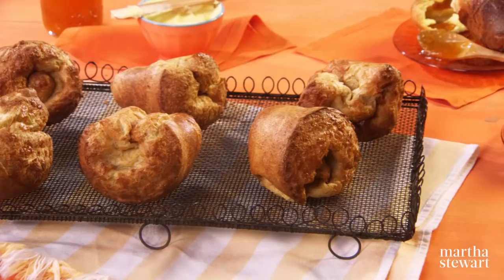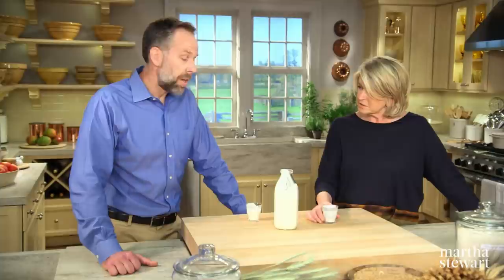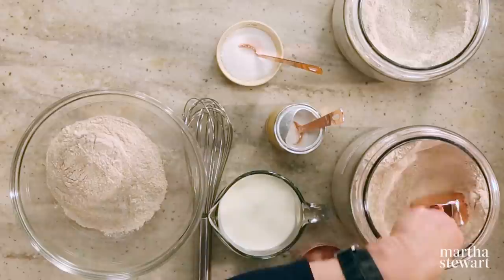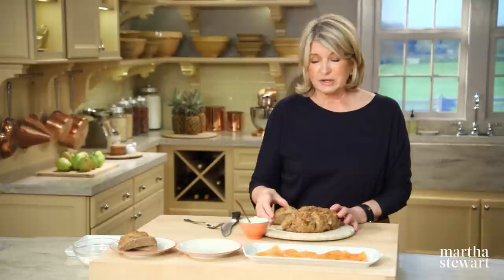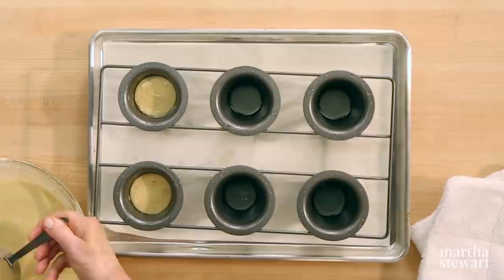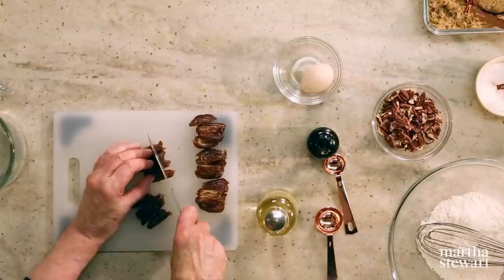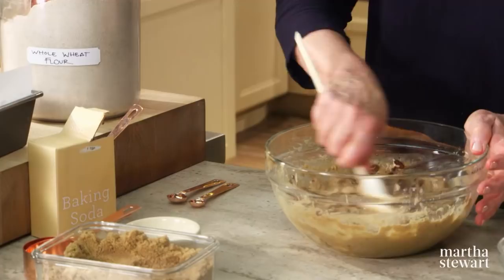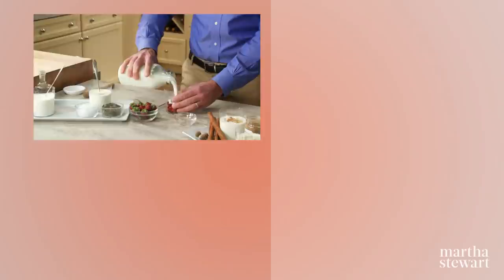Martha Stewart Makes Healthy Breakfast | Martha Bakes S8E13 "Wholesome Breakfast"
We've all heard that breakfast is the most important meal of the day and Martha agrees. On today's show, she shares three wholesome recipes that will encourage all of us to never skip breakfast again: an Irish-style brown bread made with hearty rye flour, airy and light whole-wheat popovers, and scrumptious whole-wheat date nut quick bread. Tasty recipes for the perfect start to any day!

0:00 Introduction
0:26 Everything you need to know about buttermilk
5:32 Irish Style Brown Bread
10:33 Whole Wheat Popovers
16:43 Whole Wheat Date Nut Bread

Full Recipes:
Irish Style Brown Bread -

Classic Martha is back, as we present full original episodes of Martha Bakes, originally aired on PBS.